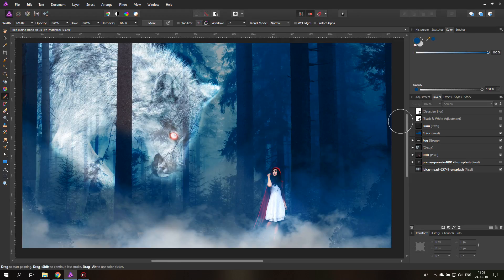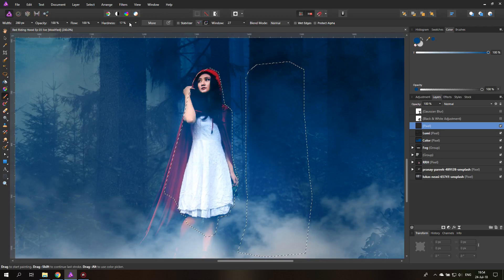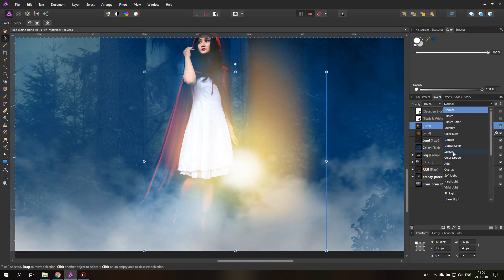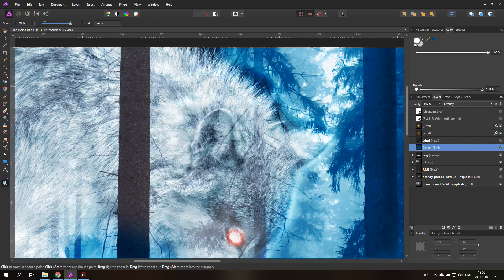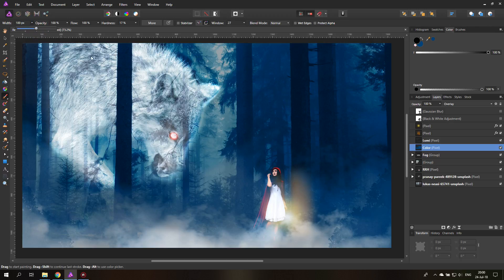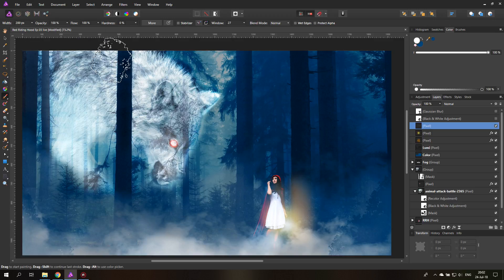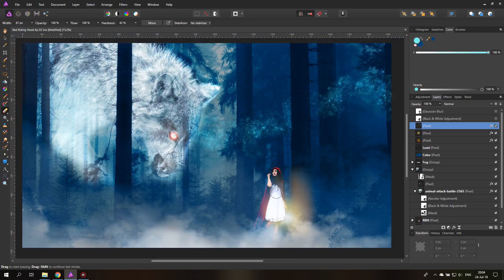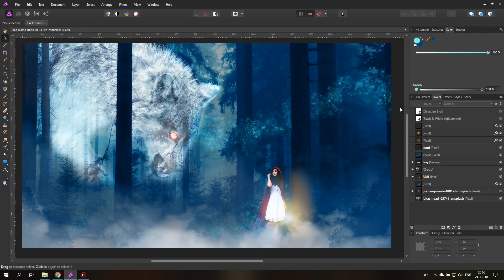Affinity Photo - Red Riding Hood Project EP 04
In the last episode, I am going to finish up the work, put in some magical light effects and finish the lamp light in the image. This will conclude the first multi video project on my channel. I hope you liked it. Tell me if you want to see more.

This project re-imagines Red Riding Hood, using Affinity Photo, a Photoshop-like Photo Editing Software.